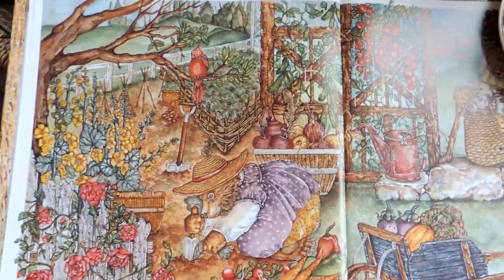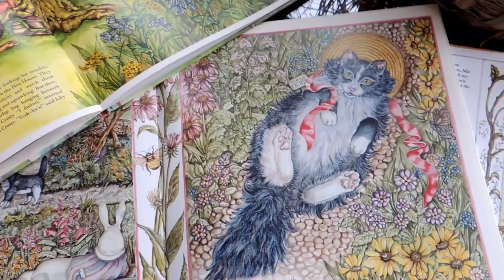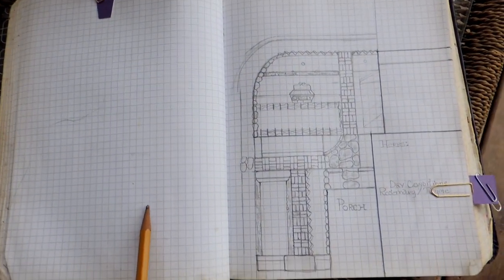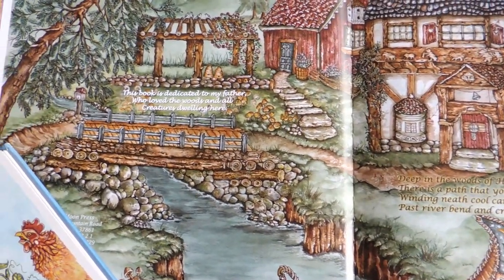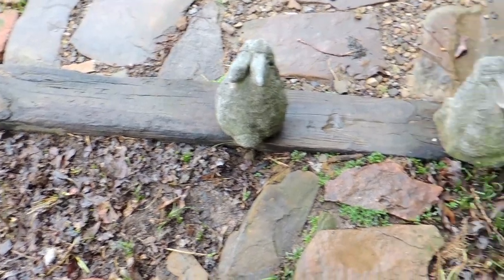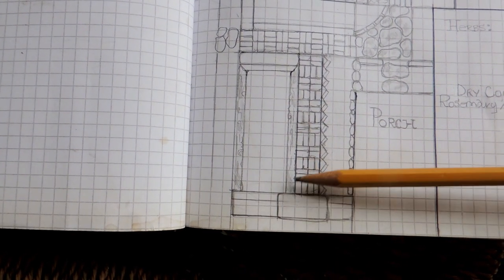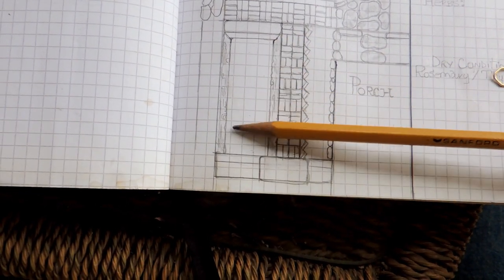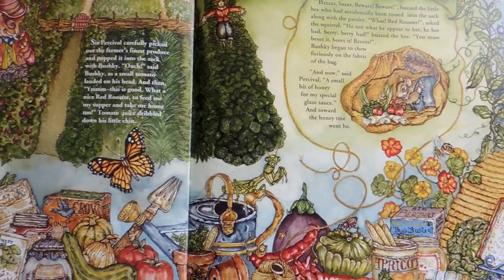Creating a Potager the Hopalong Hollow way. Part 1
This is the 1st in a series on designing and planting an old fashioned, storybook style Potager garden, using the Hopalong Hollowscaping style from my books. Great for beginner gardeners. In Part 1, I explain the elements you will want to use to create the bones for your vintage-style garden.  Part 2 is uploaded.